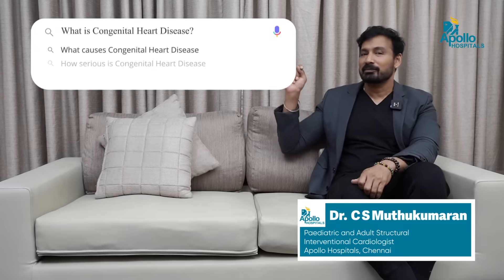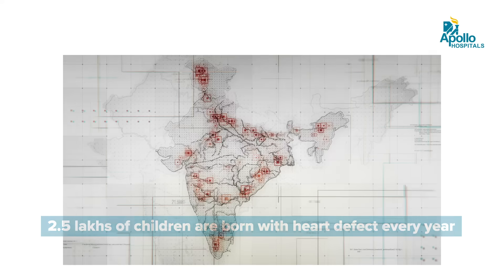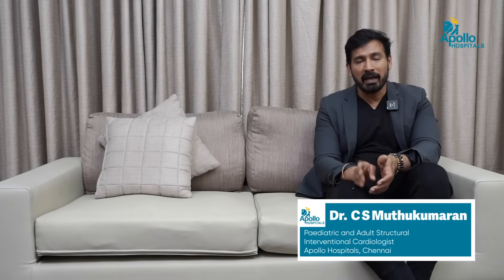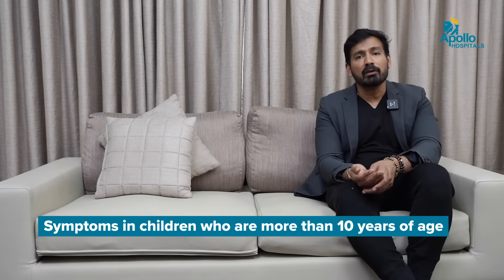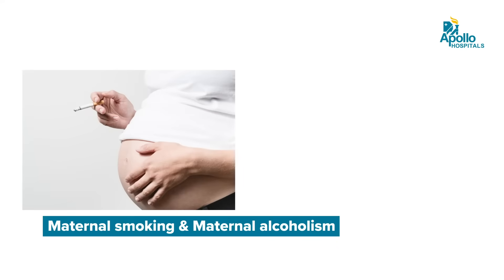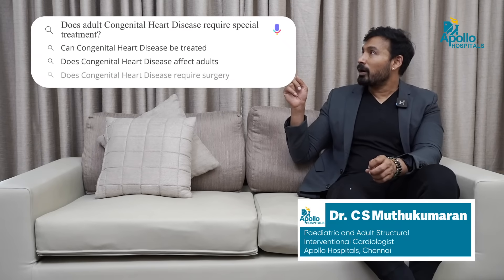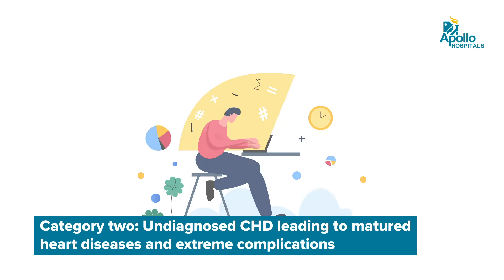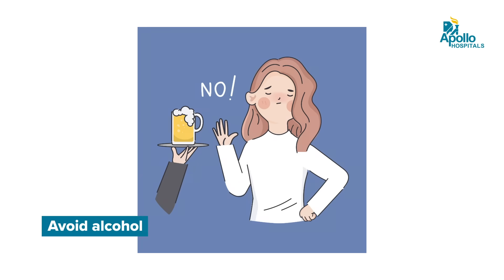Apollo Hospitals | Congenital Heart Disease | Dr. C S Muthukumaran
Watch our latest video on "Congenital Heart Disease" by renowned Dr. CS Muthukumaran, a paediatric and adult structural cardiologist at Apollo Hospitals, Chennai, an expert in the field.

This video helps you understand Congenital heart disease in children and the latest technology available for treatment.

0:00 - Introduction.
0:20 - About Congenital Heart Disease.
0:54 - How common is Congenital heart defects?
1:22 - Types of Congenital heart defects.
2:11 - Symptoms of CHD.
3:14 - Causes of Congenital Heart Disease.
4:30 - Treatment Congenital Heart Disease.
5:03 - Does adult Congenital Heart Disease require special treatment?
5:55 - Reduction of the risk for heart defects.
6:48 - Preventability Congenital Heart Disease.